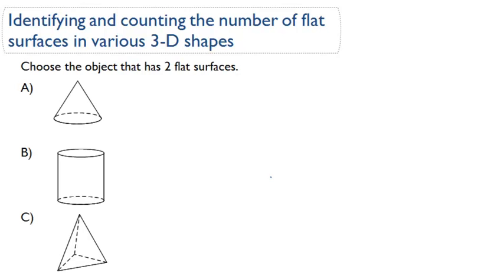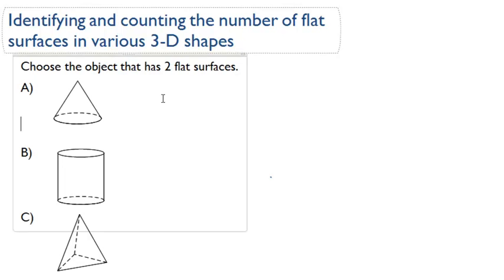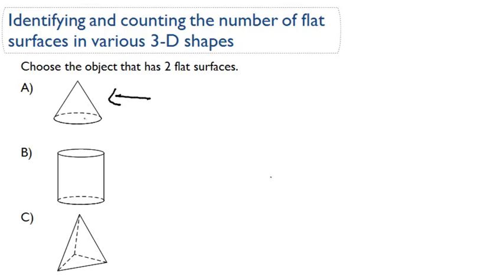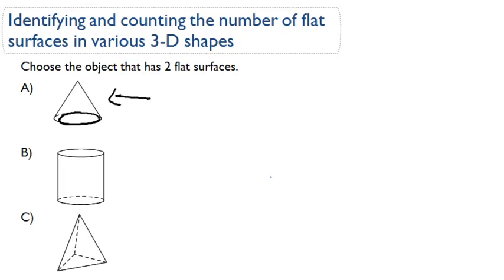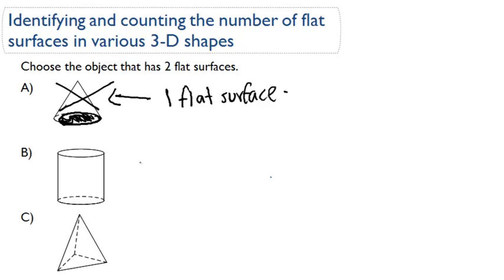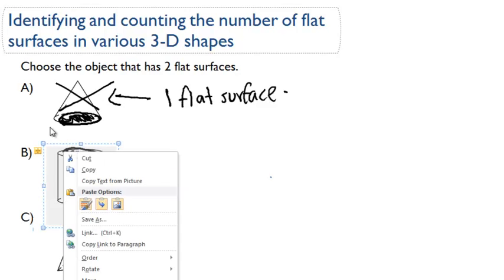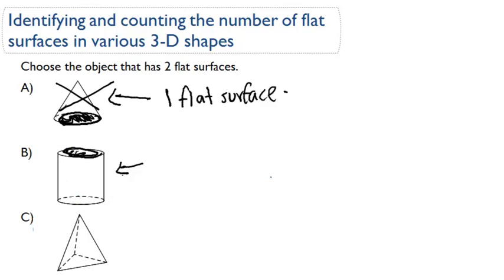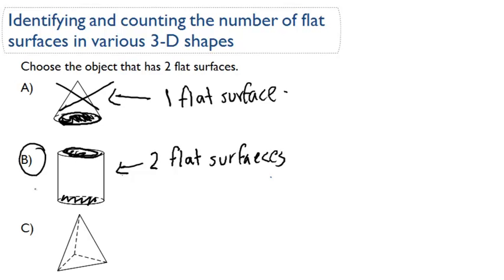Identifying and counting the number of flat surfaces in various 3-D shapes